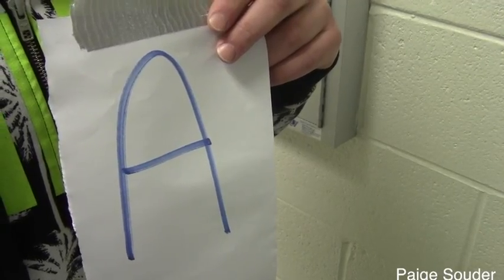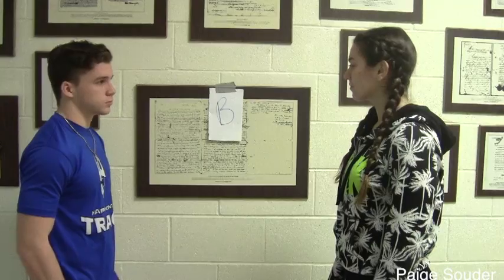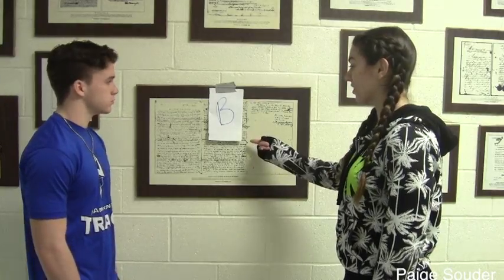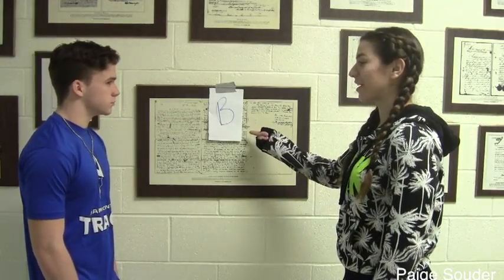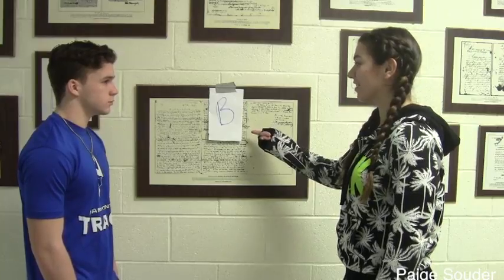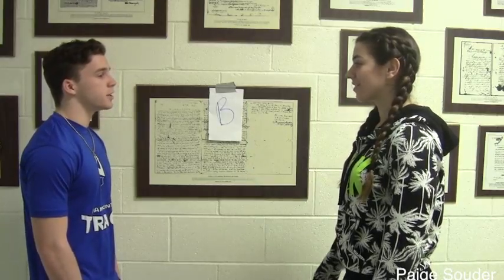scene to scene paige souder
To get the viewer from scene to scene you have to do the two opposites. If your first scene ends with a person, the next shot must be a thing. If you end with a close up, you must start with a wide shot.